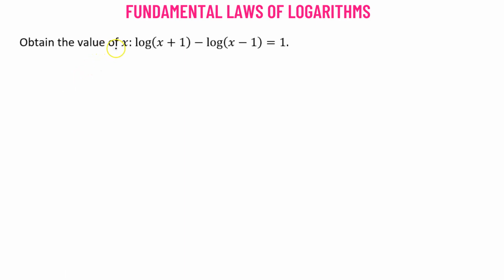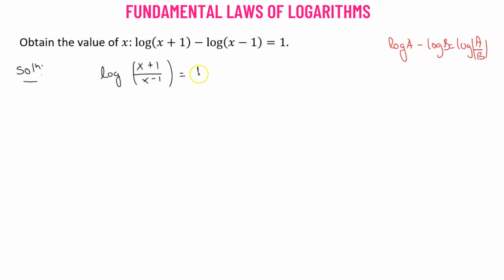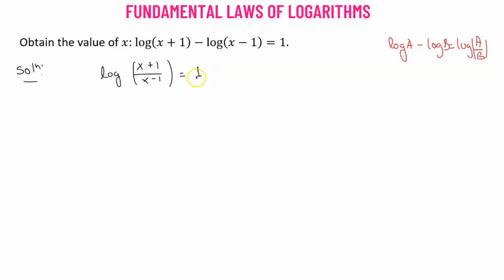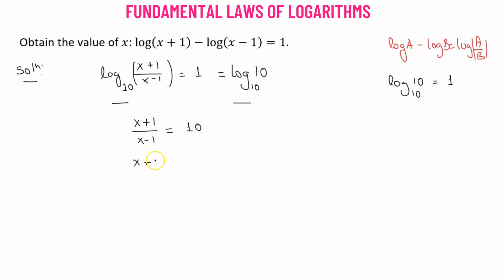2.34 | Logarithms| Fundamental Laws Of Logarithms